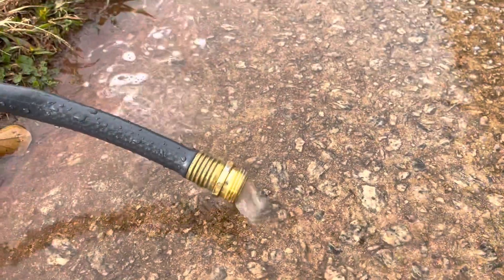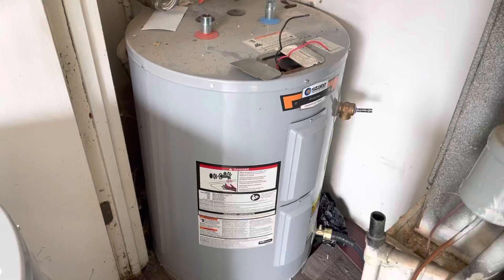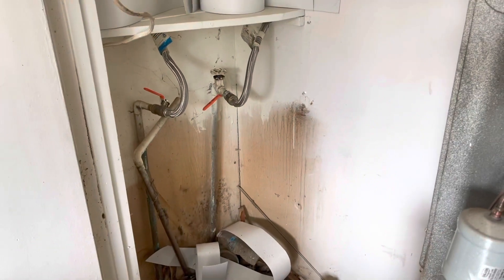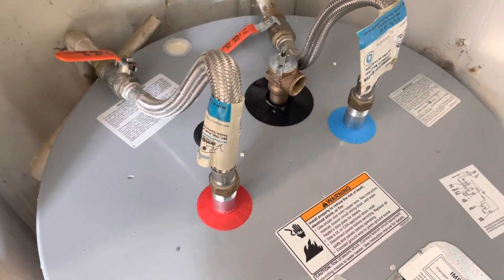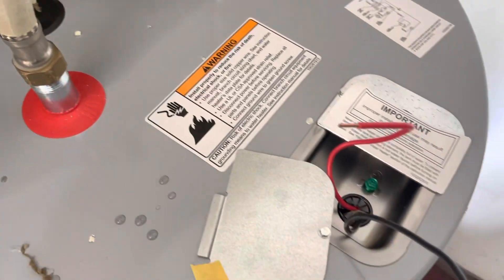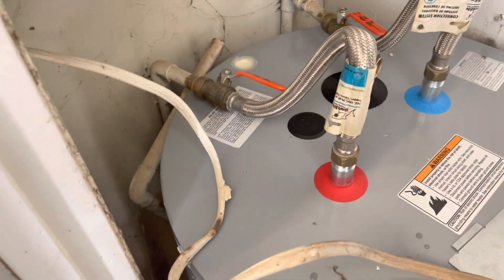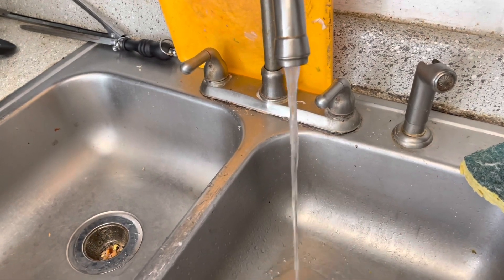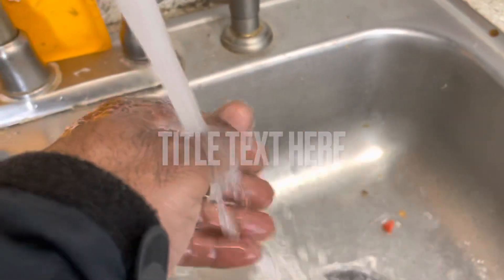Water heater install